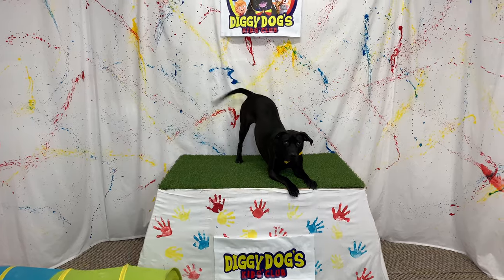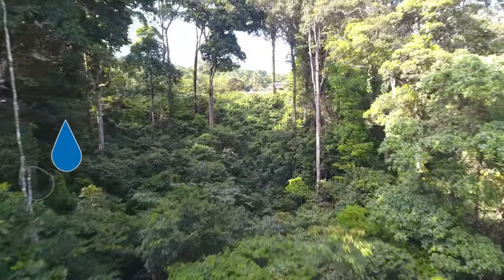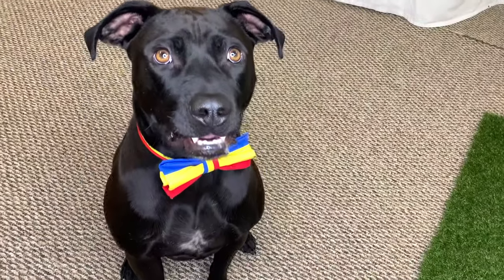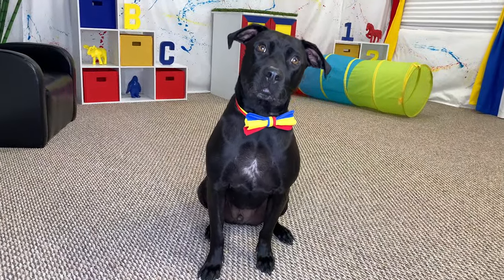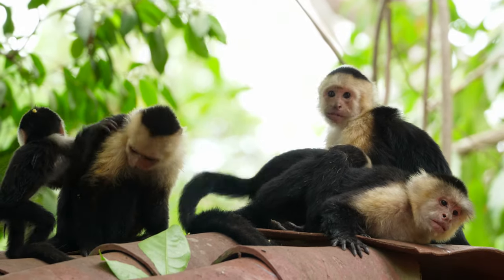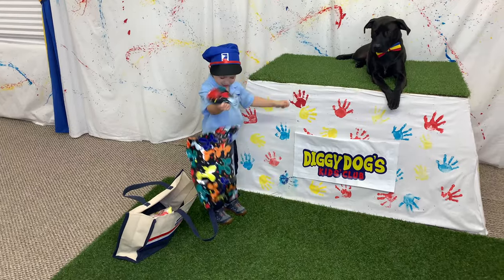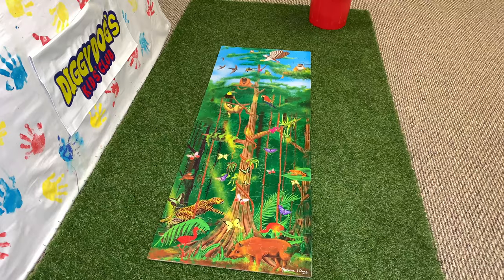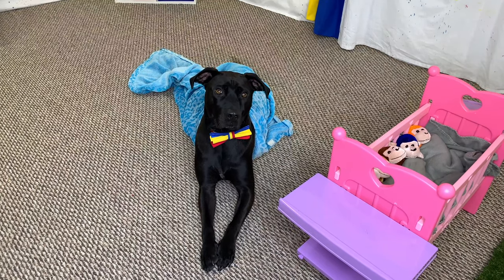Rainforest and Monkeys For Kids |The Five Little Monkeys Song!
Kids Learn About Monkeys and the Rainforest with Diggy Dog, and sing the five little monkeys song!  In this fun educational video, kids will learn all about monkeys including fun facts about what they eat, where they live, and whats so special about their tails!  In this animal video for kids, Children will get to explore the rainforest and what kind of plants live there.  Kids also learn colors and learn counting with the fun and lovable host Diggy Dog and his sidekick Mailman Lawson!  Don't miss the Five Little Monkeys song!  Kids can sing along as Diggy Dog tucks the five little monkeys into bed!